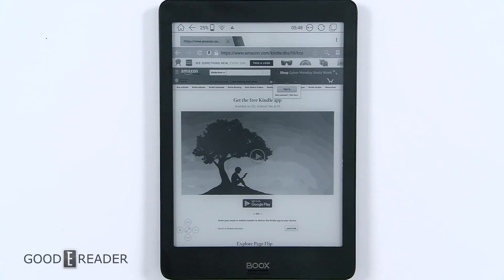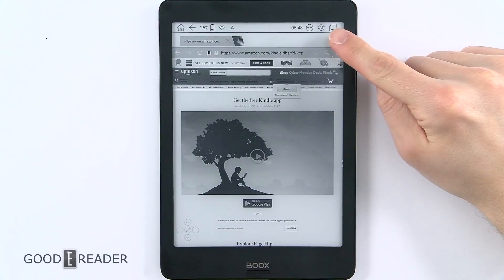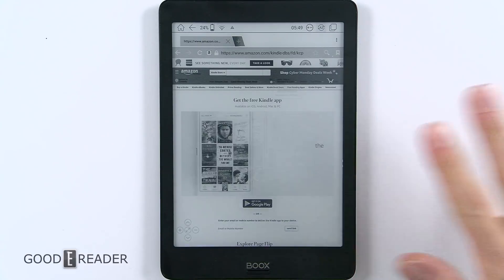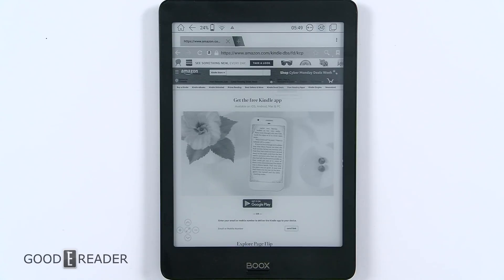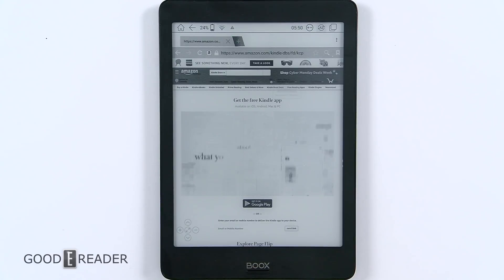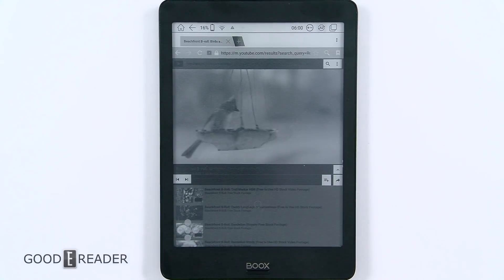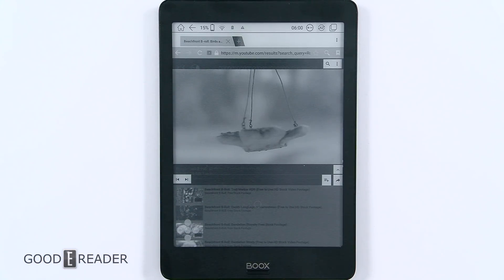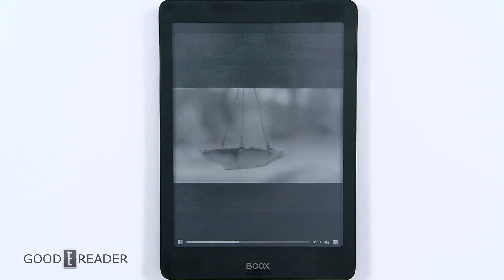Video Playback on e-Readers! Onyx Boox Nova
Yes you read it correctly! e-Ink and e-Readers have come a long way and they can now play videos!

This is being showcased on the Onyx Boox Nova (from the Onyx Boox line of e-Readers) but it works on the Boyue line of ereaders too !

We will be doing more coverage on this in the days to come !